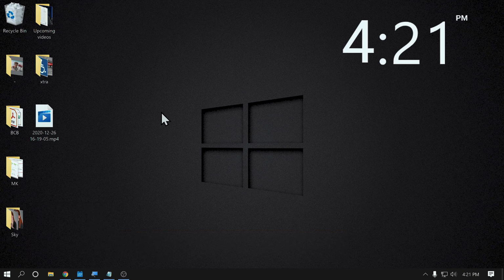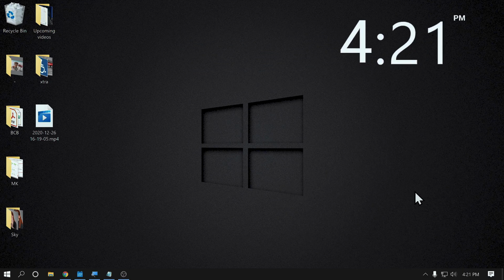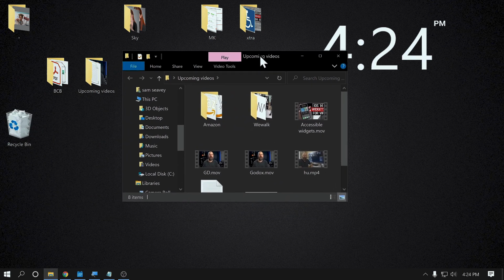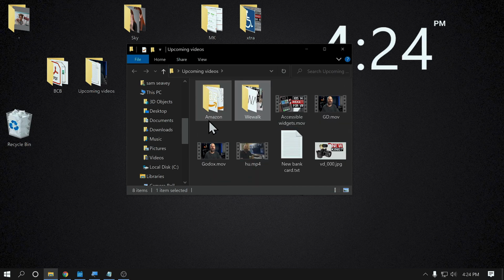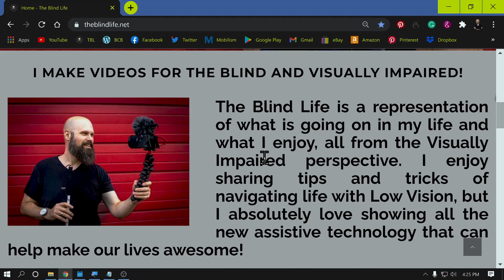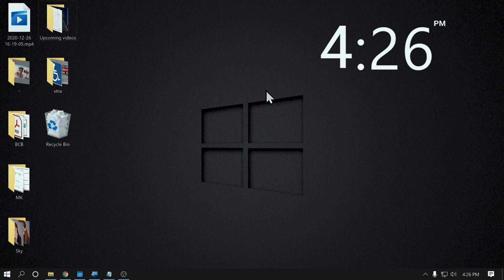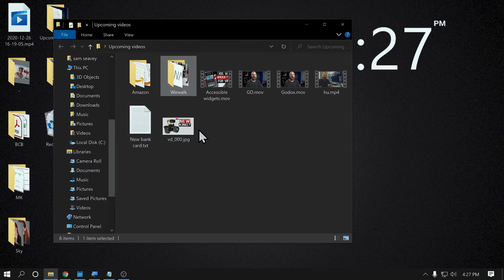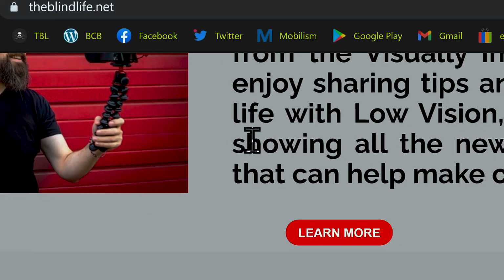How To Enlarge EVERYTHING On Your Computer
In this video, I demonstrate the differences between making items on your computer screen larger locally versus globally. I talk about why it's better to use the built-in screen magnification accessibility features instead of simply holding down the control button and using the scroll wheel to make items larger.

Mailing address:
4101 Tates Creek Centre Dr.

SHOPPING
Recommended Amazon products, Low vision shirts, Recommended audiobooks:
Dr. Lite lighting options
► BLINDLIFE20

CAMERAS:
Sony a6400
Sony a5100
Go Pro Hero 6 Black
LENSES:
Sigma 16mm F/1.4
Sigma 30mm F/1.4
MICROPHONES:
Rode Video Micro
Saramonic Blink 500
TRIPODS:
JOBY Gorilla Pod
K&F Concept
EDITING SOFTWARE:
Davinci Resolve 16